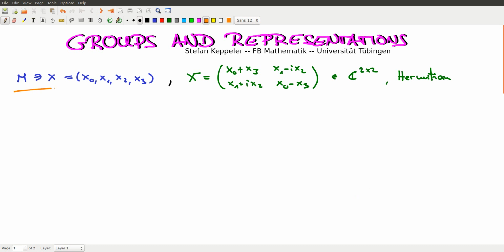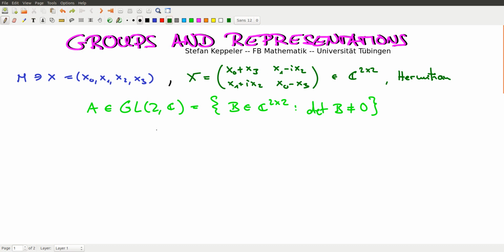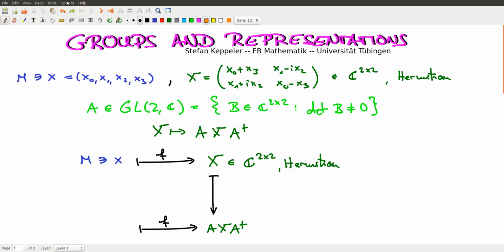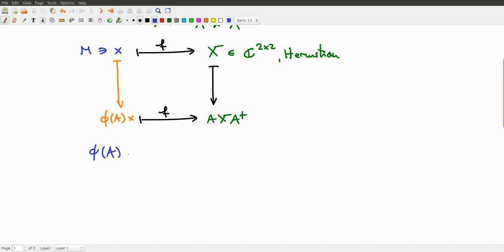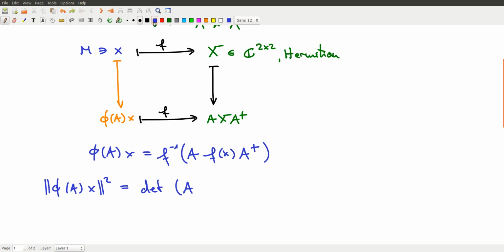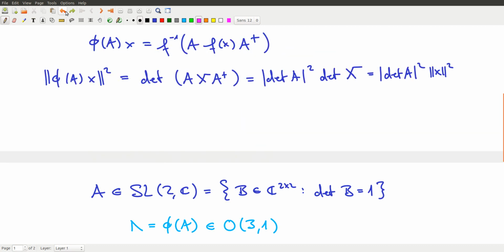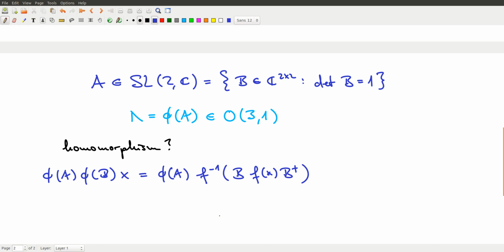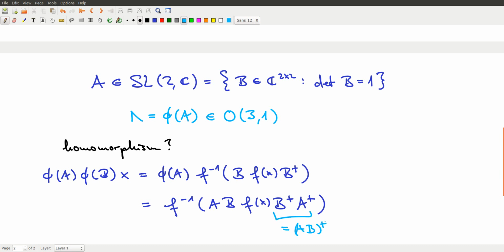Homomorphism from SL(2,ℂ) to Lorentz group 1 - definition